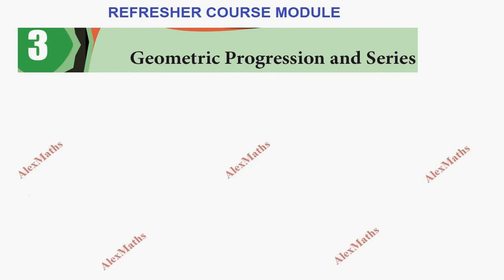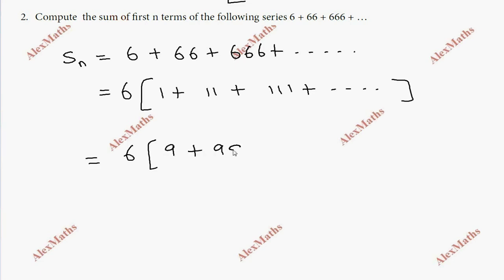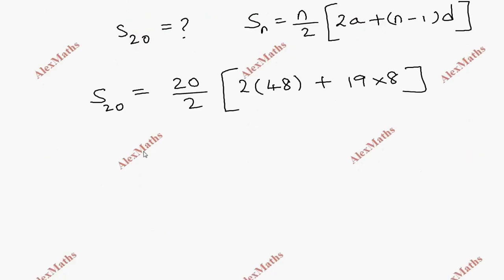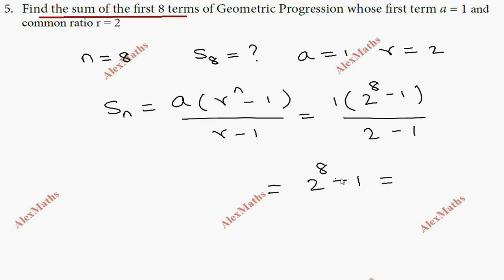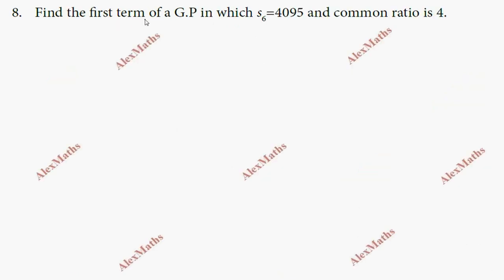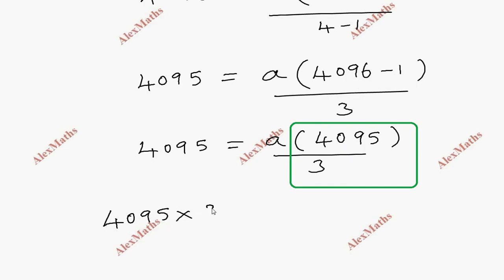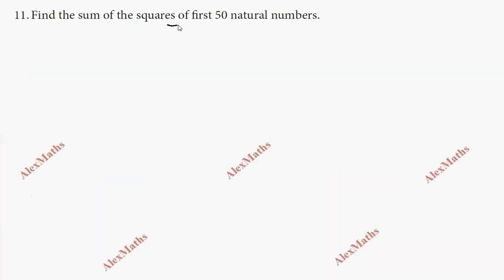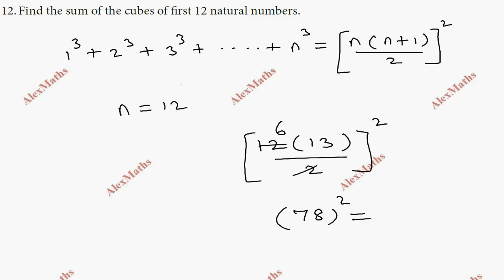Class 11 Maths | Refresher Course Module 2021-22 | 3.Geometric progression and series